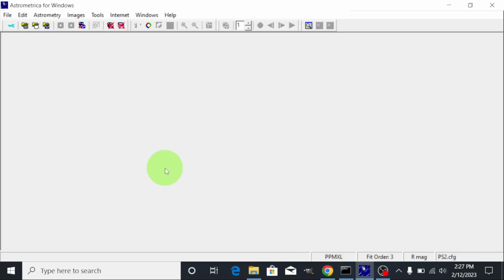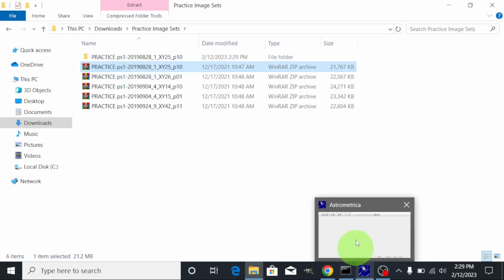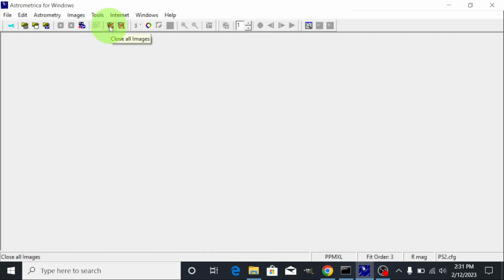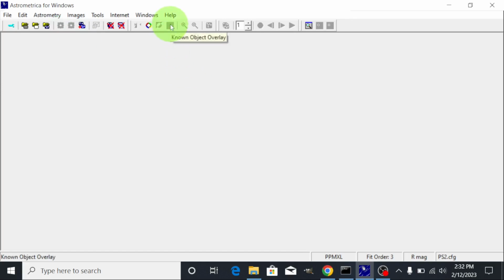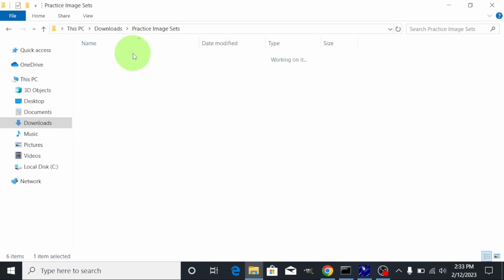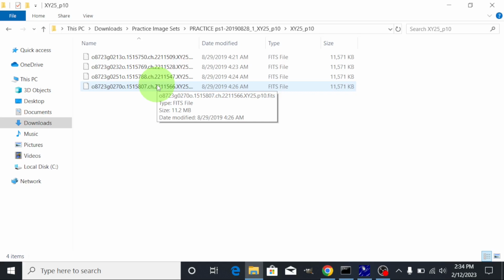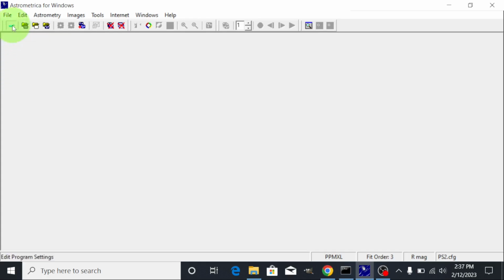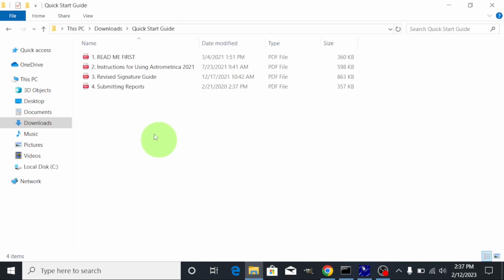Lesson 4 Information about Astrometrica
In Lesson 4, I went on to explain the graphical user interface of the program and the different buttons and their functions. I ended by demonstrating how to change the configuration files. Once you've finished Lesson 4, move on to Lesson 5